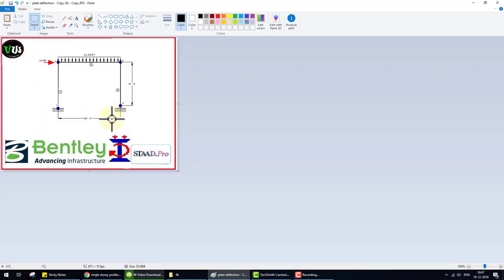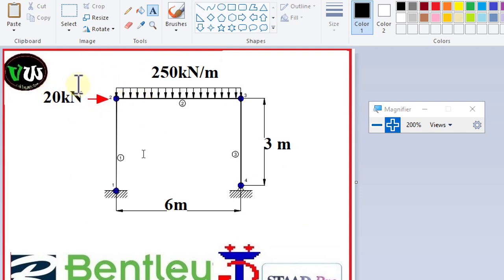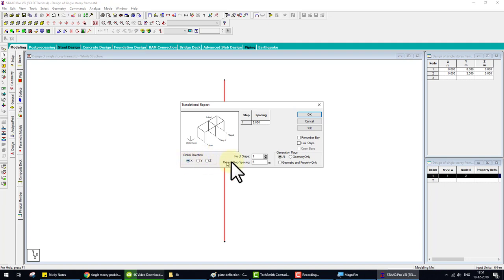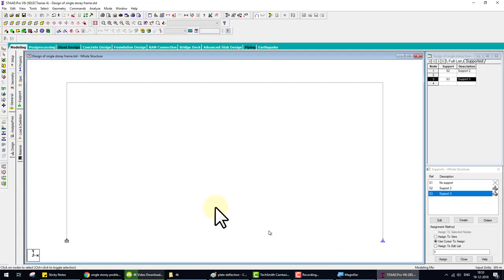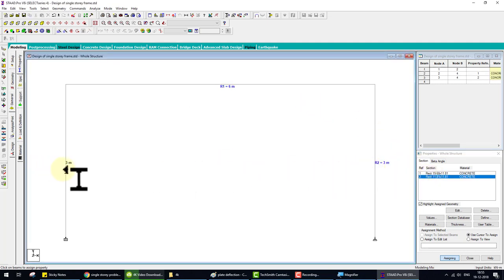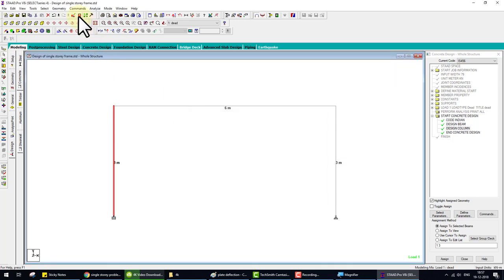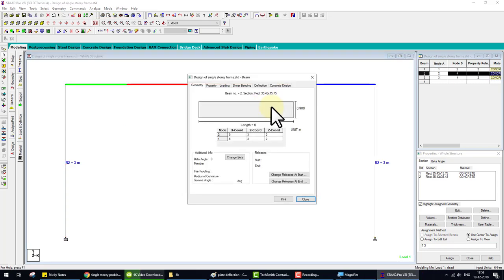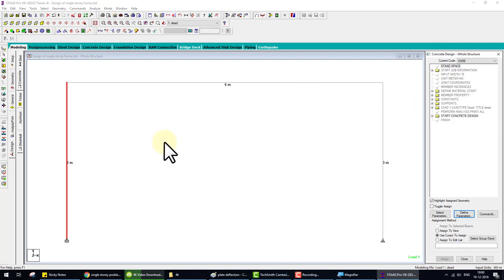STAAD Pro Tutorials Design Single Storey Buil